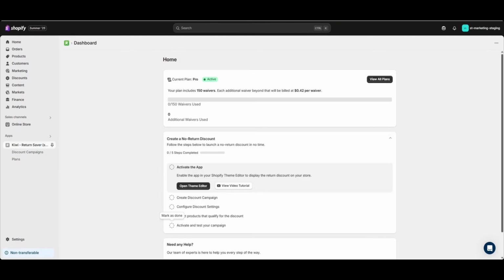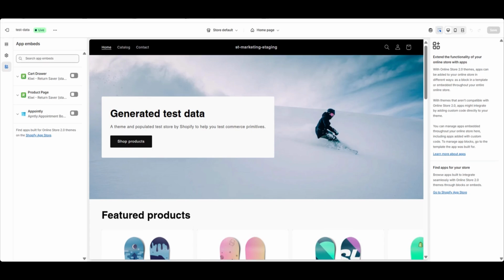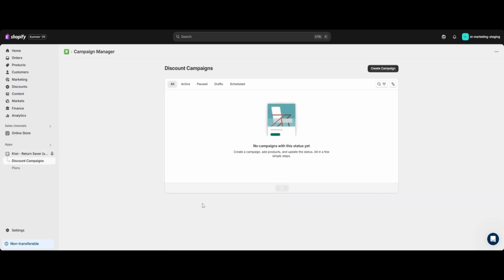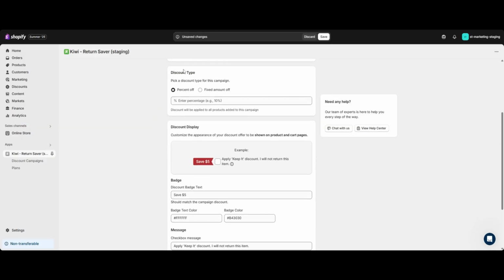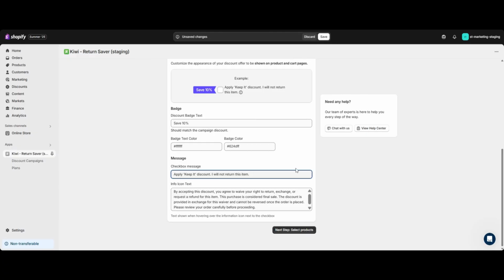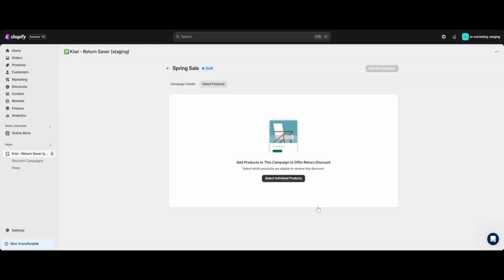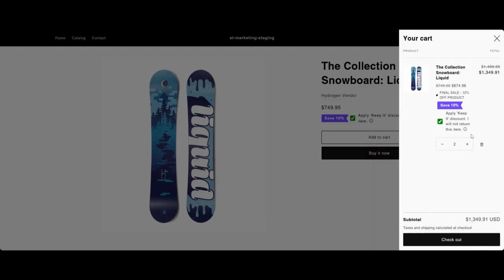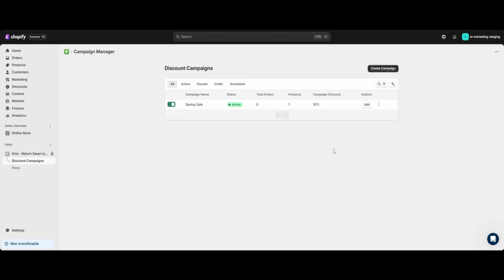Launching Your First Campaign with Kiwi Return Saver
This tutorial walks you through launching a Kiwi Return Saver campaign: first, enable the “Kiwi Returns” product and cart embeds in Shopify’s Theme Editor; next, create a campaign by naming it, setting an optional launch date, choosing a discount type (percentage or fixed-amount) and value, and customizing the badge text, color, and waiver message; then select individual products for the offer and activate the campaign. Finally, test the badge display, waiver tooltip, opt-in flow, and checkout to confirm everything works, and contact support if you need help.

Ask ChatGPT